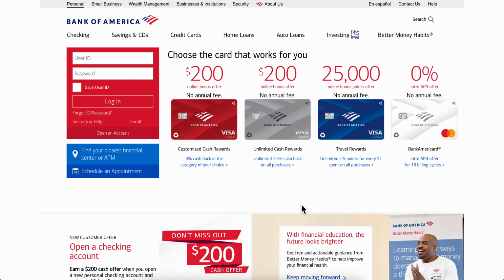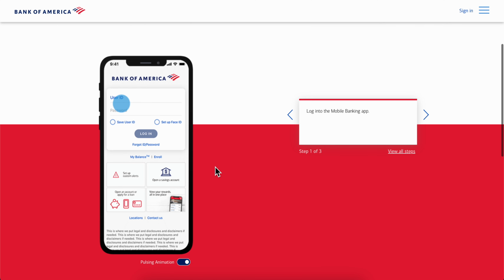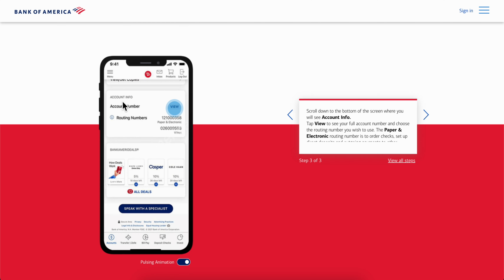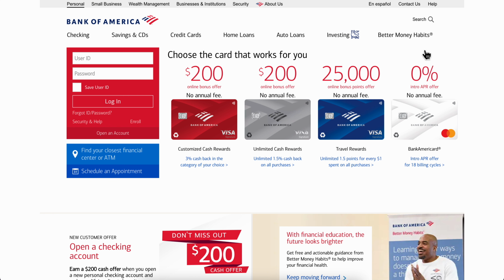How to See the Routing Number in Bank of America (Step by Step)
To view the routing number for Bank of America, simply log into your online banking account and navigate to the "Account Information" section. From there, select the desired account and click on the "Details" button. The routing number will be listed next to the account number. Alternatively, you can find the routing number on your physical checks.

It is the nine-digit number located at the bottom left corner. It is important to note that the routing number may vary depending on your location and type of account. If you have any further questions, please don't hesitate to contact our customer service team for assistance.